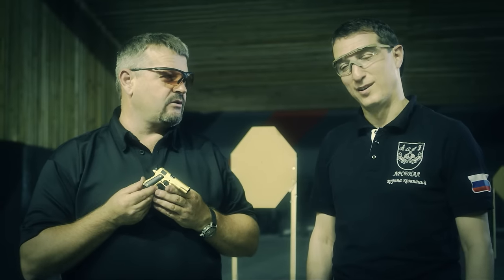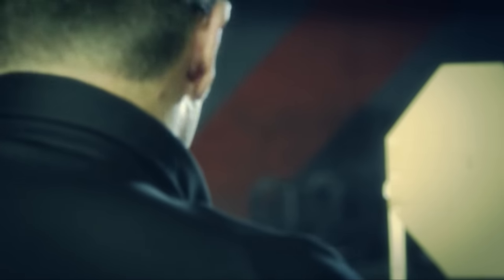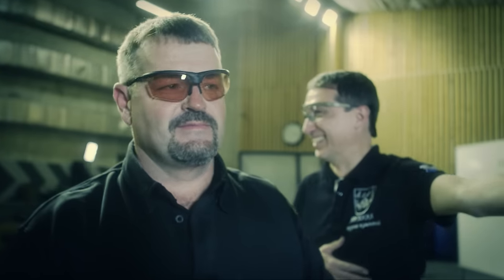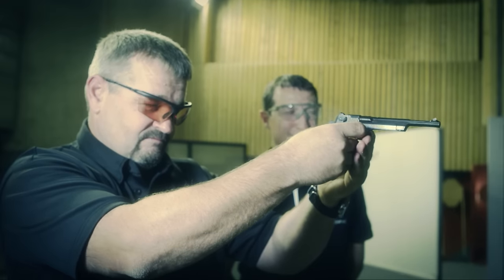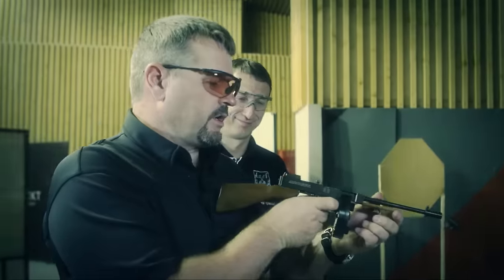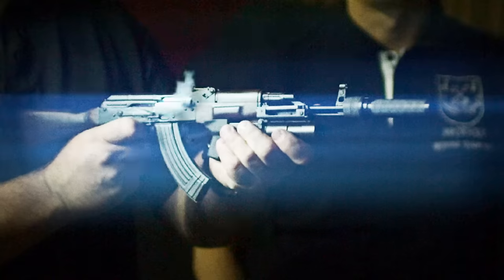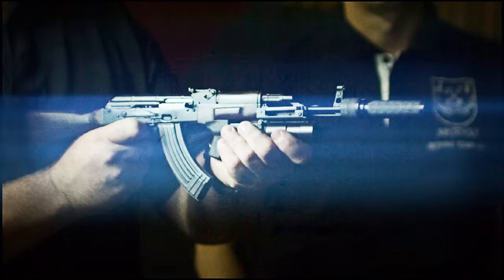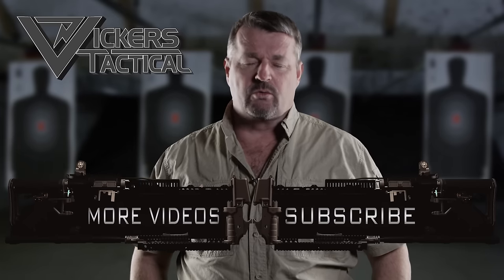Miniature Guns that Actually Shoot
One of the coolest parts of our trip to Russia was a chance to check out scale model miniatures of some classic firearms. Everything from a FG43, Suppressed AKM, 1911, Thompson and everything in between they make them. The more impressive part is that they claimed that they would fire if they made ammo for them. Well we would put them to the test. This is the final part of the 4 part series on the miniatures.